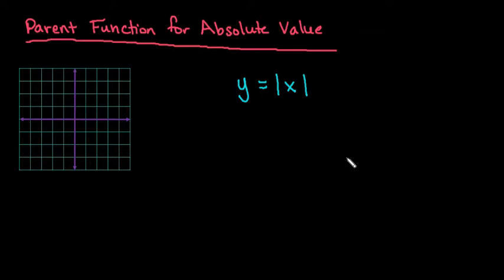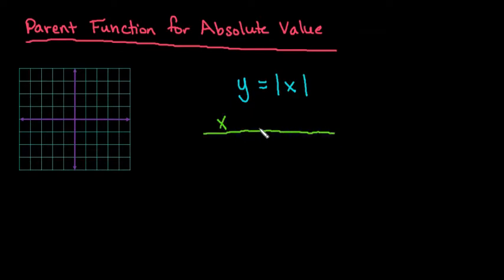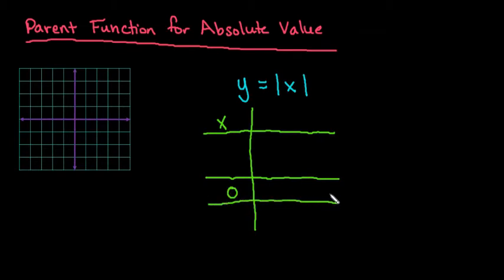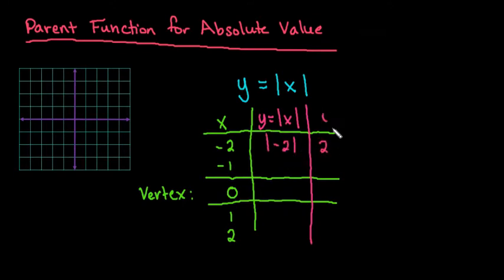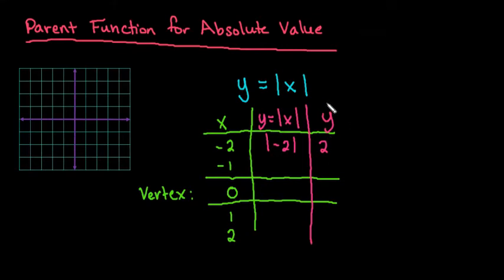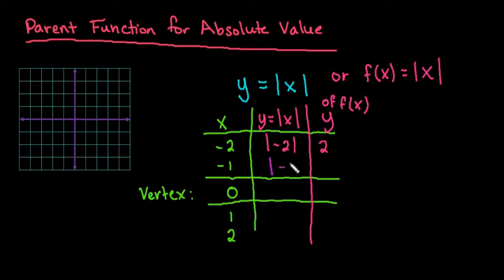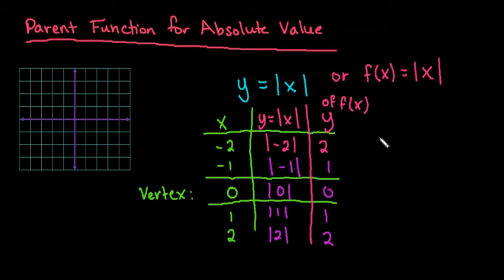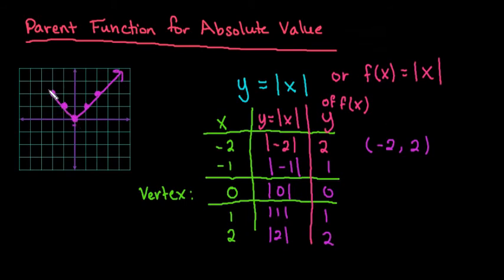Parent Function for Absolute Value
Learn what the parent function of an absolute value equation looks like graphically.